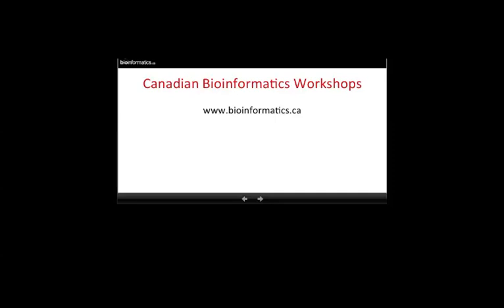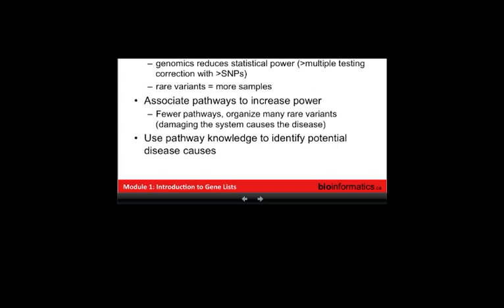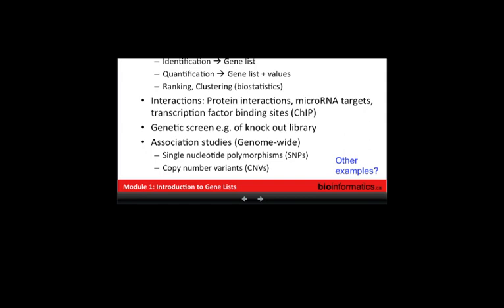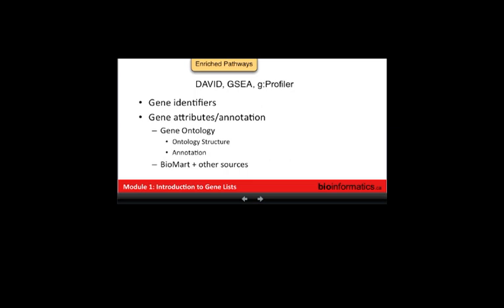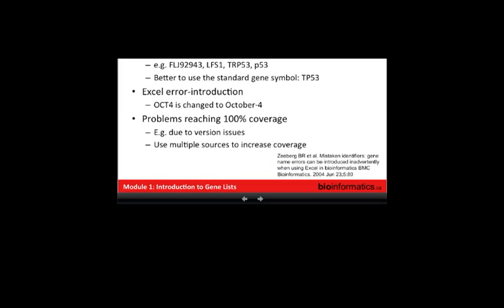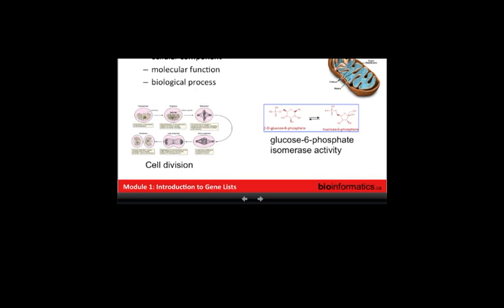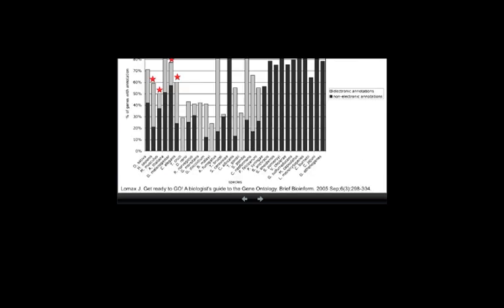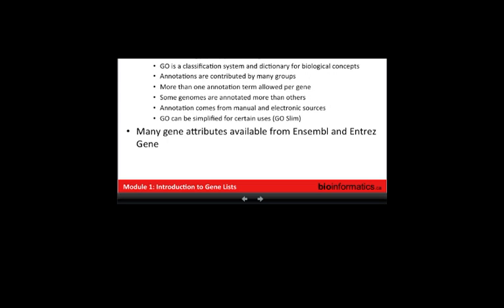Brief Introduction to Gene Lists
This is the first module of the Pathway and Network Analysis of -omics Data 2013 workshop hosted by the Canadian Bioinformatics Workshops in Toronto. This session is by Gary Bader.